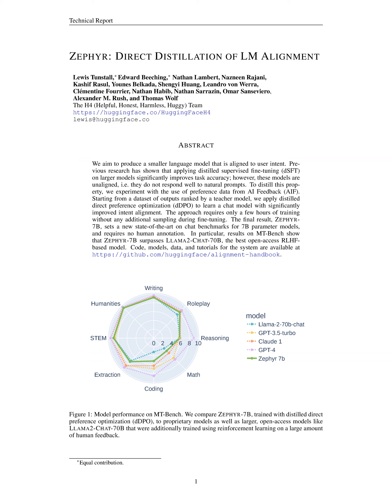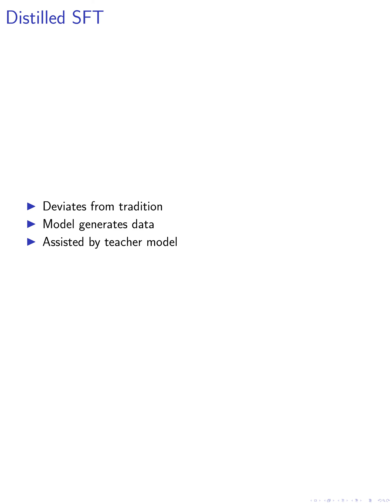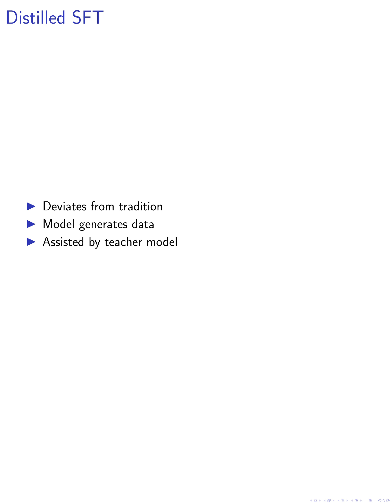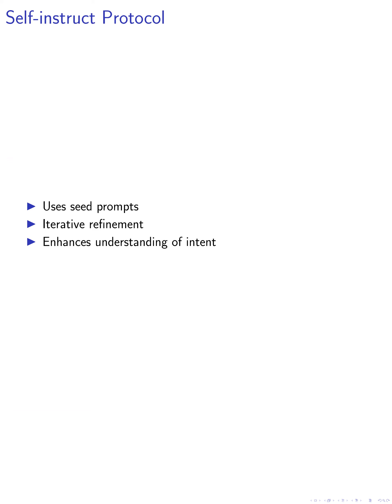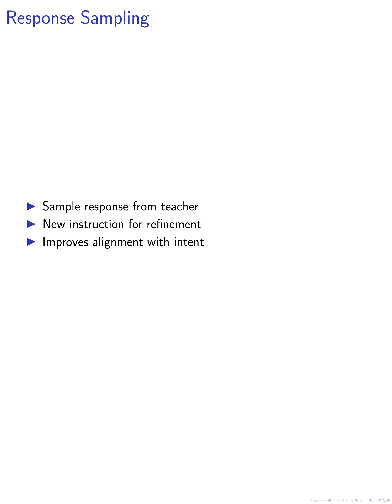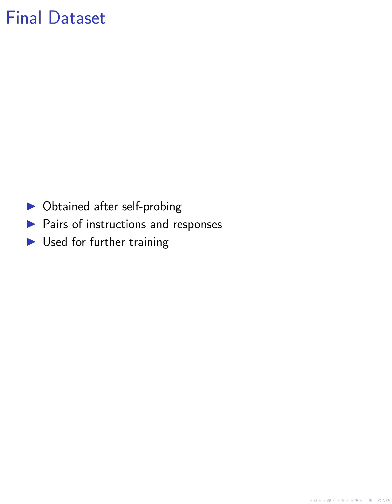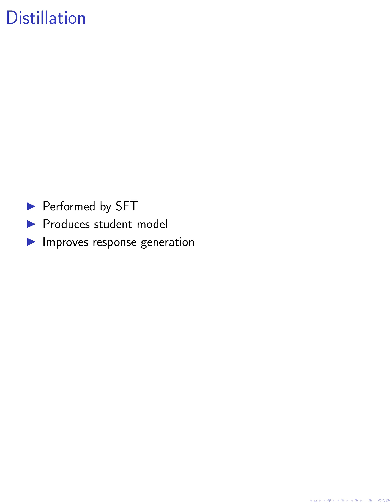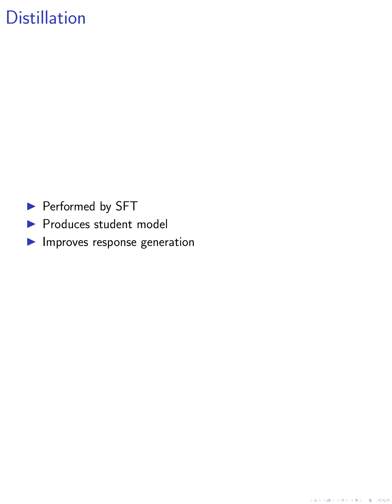[short] Zephyr: Direct Distillation of LM Alignment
The paper presents ZEPHYR-7B, a language model that achieves state-of-the-art performance on chat benchmarks by using distilled direct preference optimization (dDPO) and AI Feedback (AIF) data.